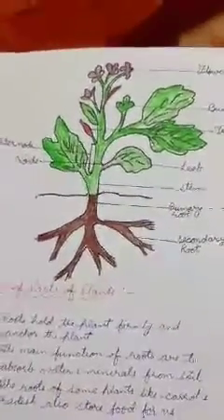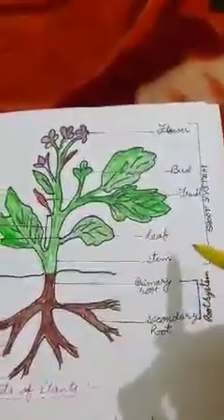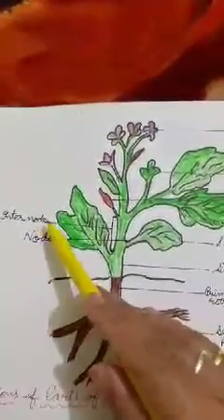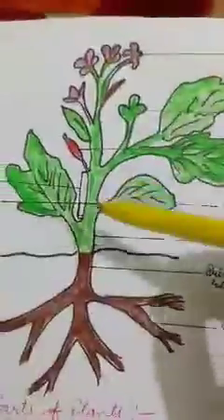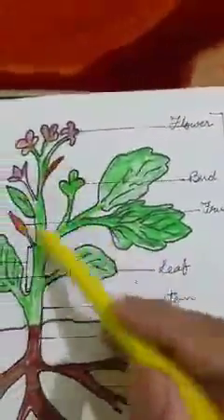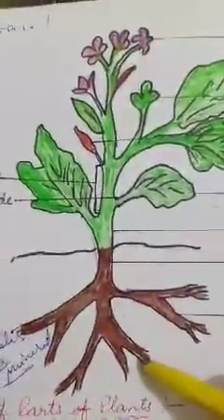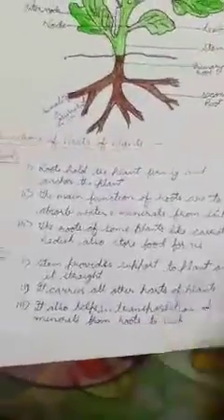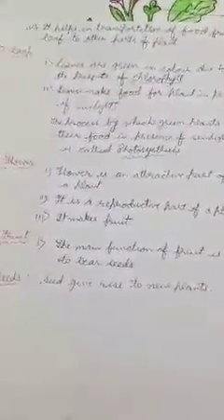Science Class 5 and Class 4th ( common ) chapter2 plants#part1